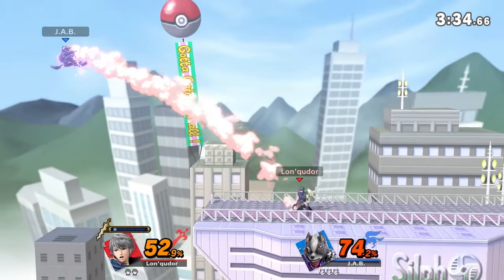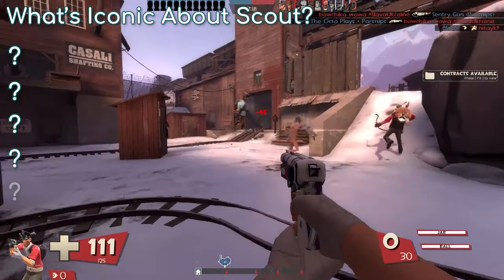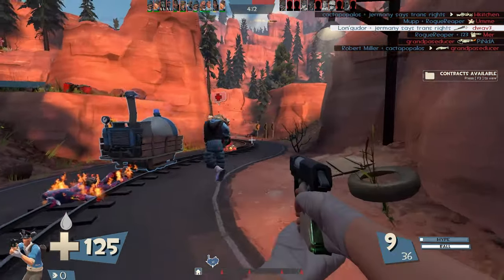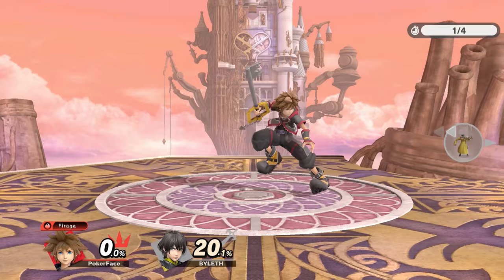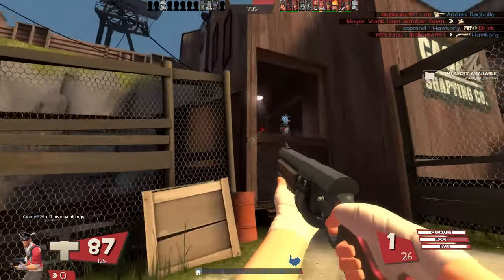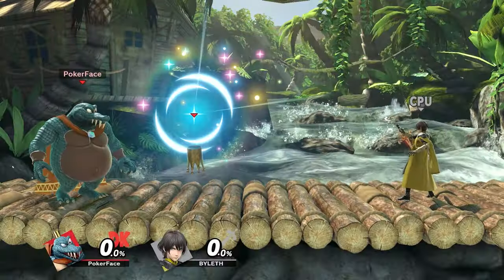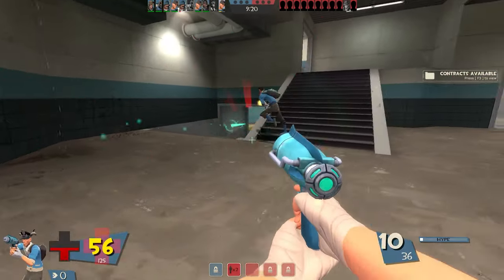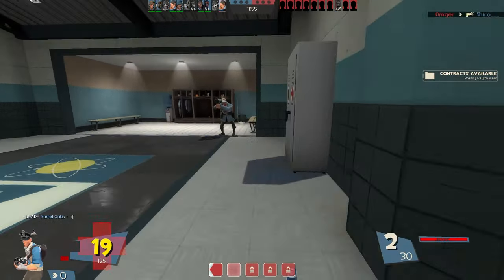Designing The ULTIMATE Scout Smash Bros. Move set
I've always wondered how Scout would play in Smash bros. So I decided to design Scout a move set using EXCLUSIVELY pre-existing moves in Smash Bros. Ultimate.

I imagine now everyone is going to be happy with this video. Balance discussions are something that nobody can unanimously agree on. But please remember that this list and combination of moves is my opinion for how Scout would best work, yours may differ.

Also "Aerials" is spelt wrong at the beginning, sorry about that xx

Timestamps:
0:00 - 1:04 Intro
1:05 - 2:17 Setting The Criteria
2:18 - 5:33 Weights & Iconism
5:34 - 6:26 My Research
6:27 - 7:38 Jab & Dash Attack
7:39 - 9:17 Tilts
9:18 - 10:48 Smash Attacks
10:49 - 14:26 Specials
14:27 - 17:17 Aerials
17:18 - 19:09 Misc Attacks
19:10 - 20:33 Wrap up
20:34 - 21:00 Outro

Discord Server Link; Come join and play Smash with me!

Referenced channels and stuff;

Outro Song; Se mettre sur son trente-et-un ! From Genshin Impact

The thumbnail used is one of my own creation. This is not a Smash Bros leak video. I am not a game, development leaker. I have used no official Smash Bros. Fonts or backgrounds in the creation of this thumbnail. This is simply an image created by a fan of these games.